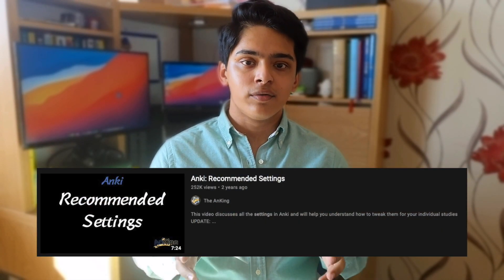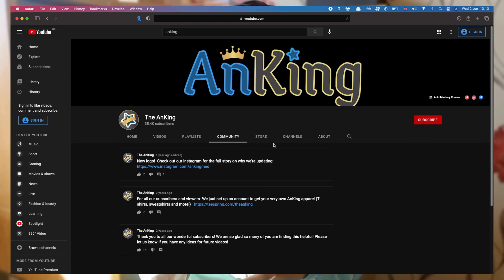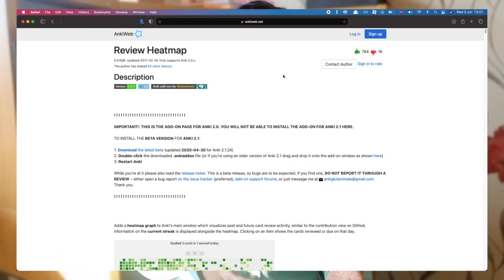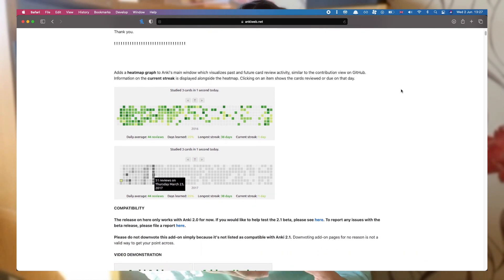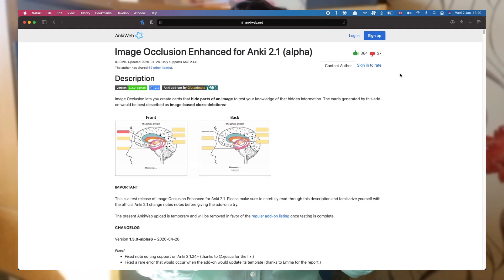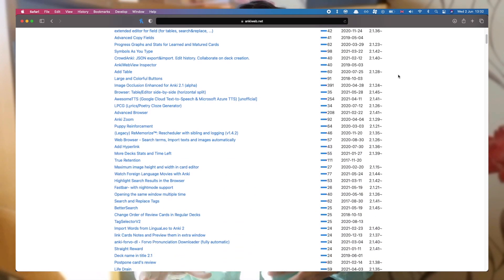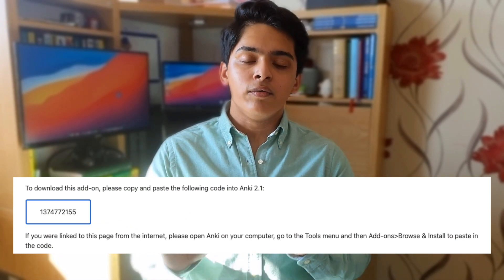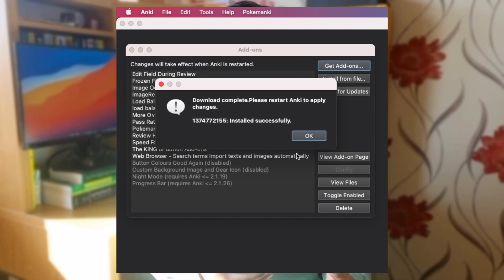Things I Wish I Knew About Anki At The Start | How To Get The Most Out Of Anki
Anki is an amazing app. I've been using it for 2 years and it's honestly been so much help in helping me understand all my A level content however, it's not always been like this and when I first started using it, I would definitely say that it didn't feel super effective. But I think that was more my fault than Anki. It's a really good app but if I was to go back in time, there are definitely things that I'd do differently and in this video, I go through a few things you should know and potentially implement before you start using Anki. If I knew all these things, then it definitely would have saved me more time so hopefully it can do that for you :)

(See the comments for an additional tip)

== Timestamps ==
00:00 - Intro
00:44 - Adjust The Default Settings
02:48 - Utilise The Anki Add-Ons
05:51 - Make Cards Short And Concise
08:45 - Do All Your Reviews Daily
11:03 - Make Use Of The Anki App
12:53 - Outro